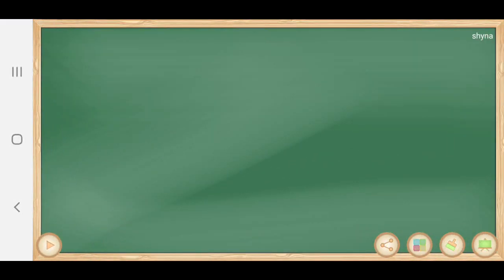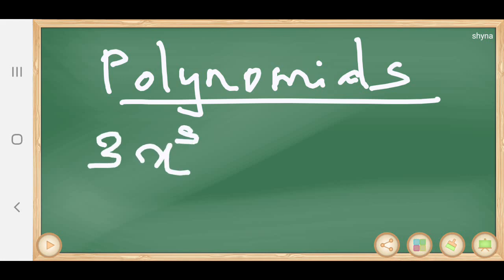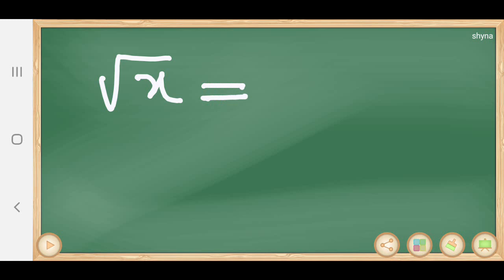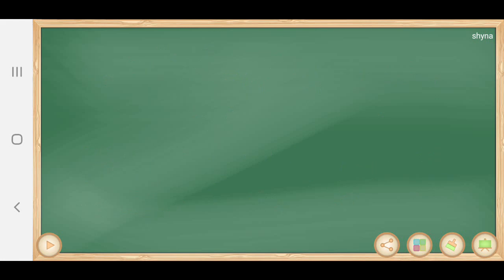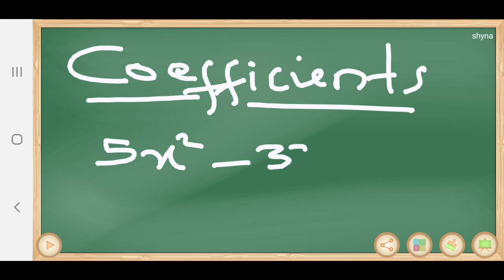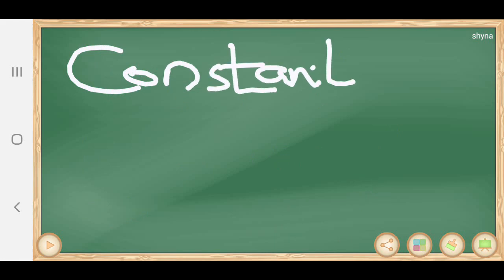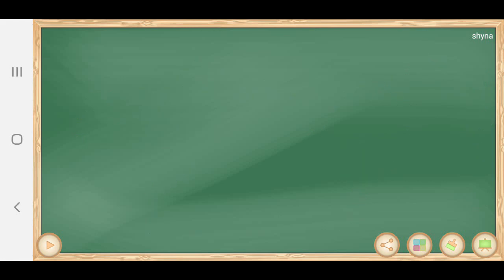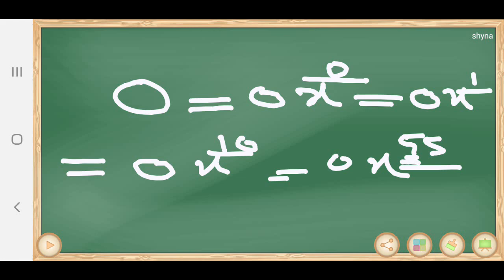IX standard: chapter Polynomials PART1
Polynomials, terms and coefficients